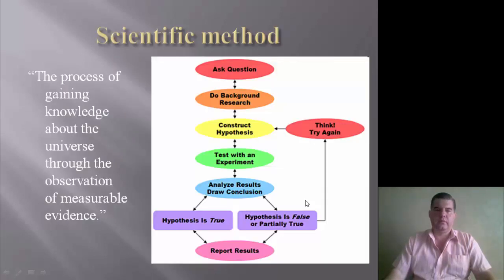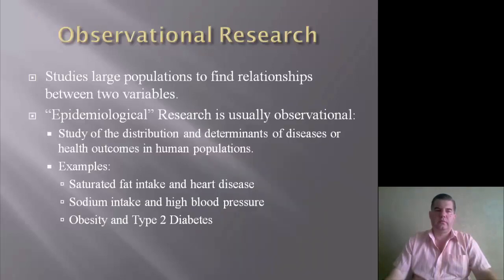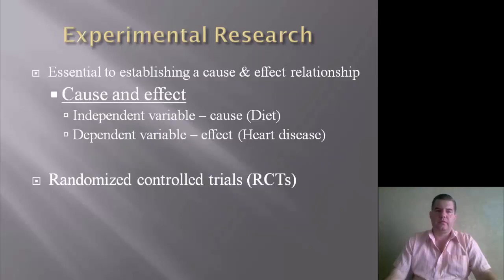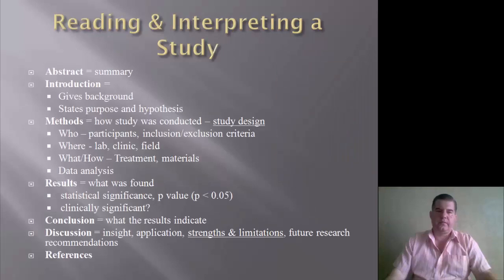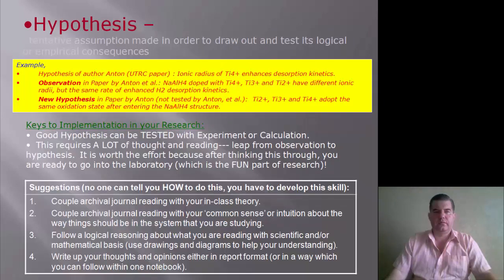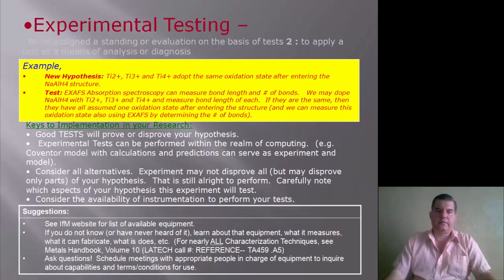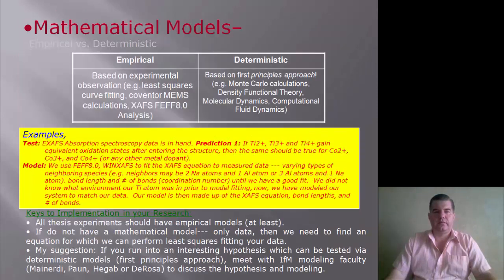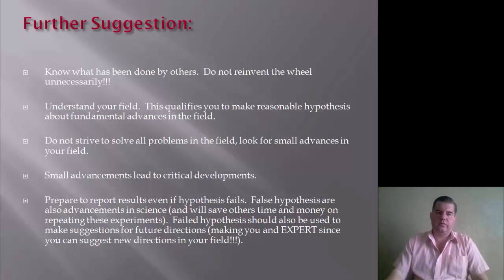Lecture 07 Scientific Method Research